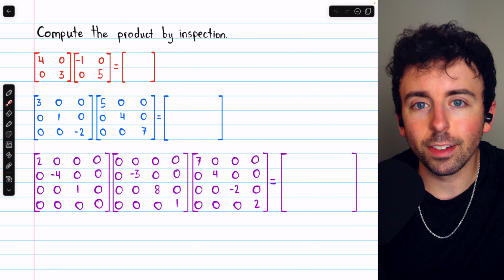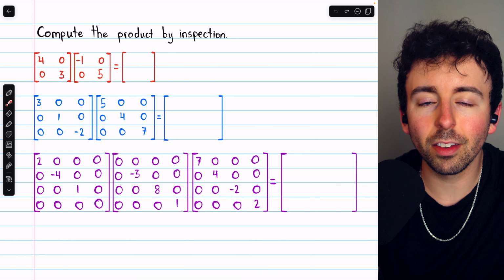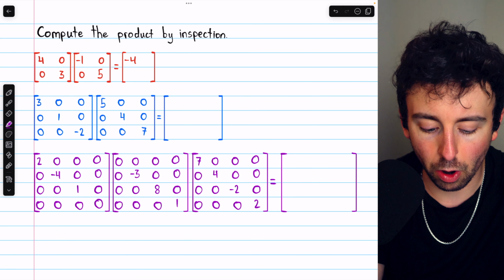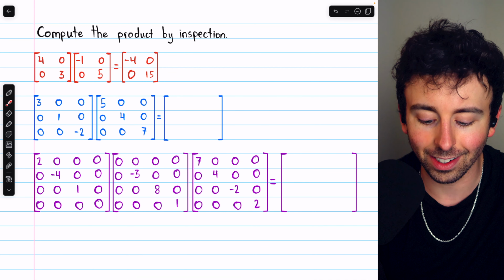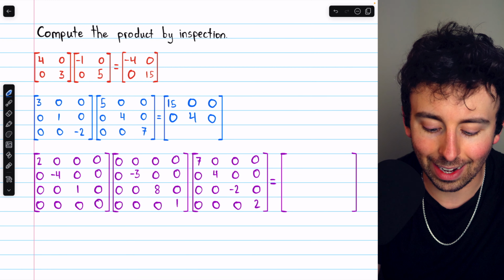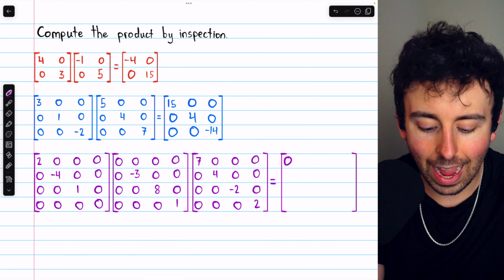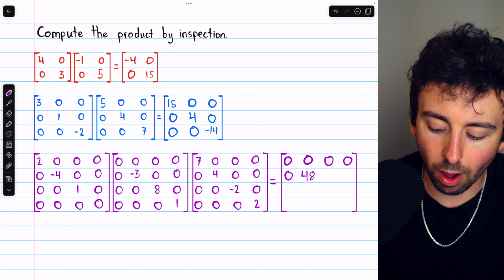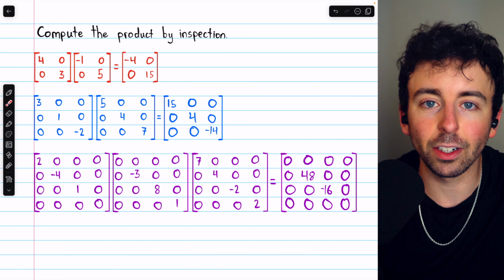Products of Diagonal Matrices | Linear Algebra Exercises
We go over how to multiply diagonal matrices by inspection, simply by multiplying the corresponding diagonal entries of the matrices being multiplied.

0:00 Intro
0:40 Multiplying 2x2 Matrices
1:34 Multiplying 3x3 Matrices
2:12 Multiplying 4x4 Matrices
3:31 Conclusion